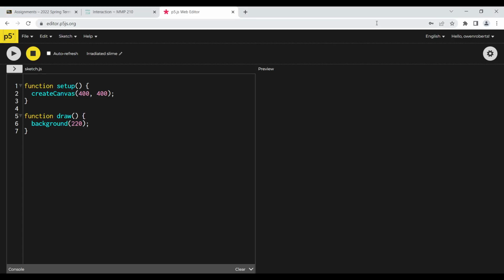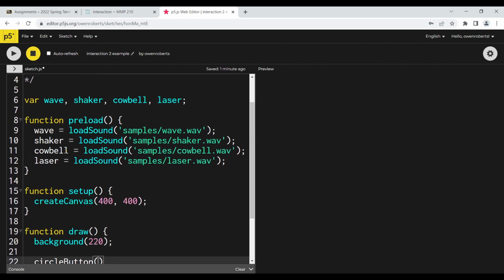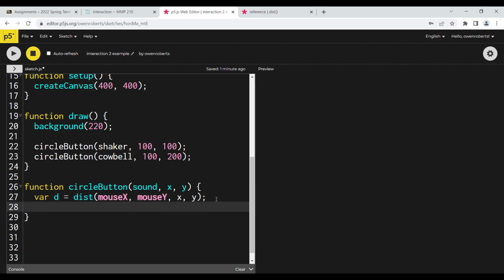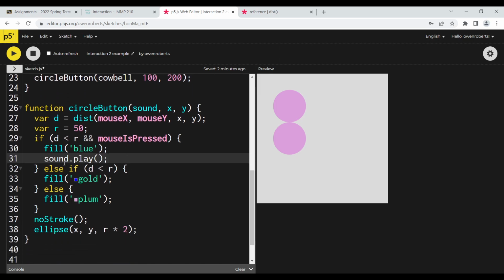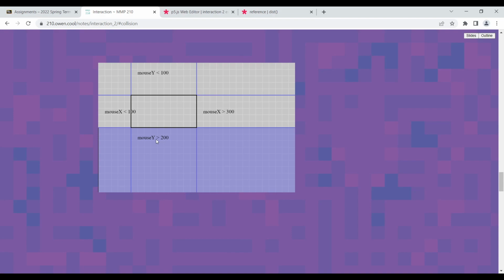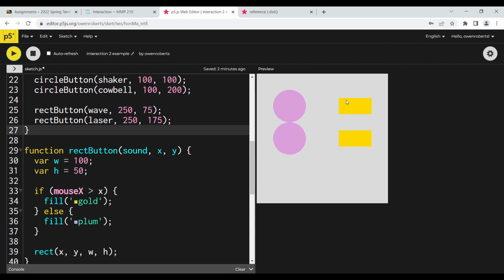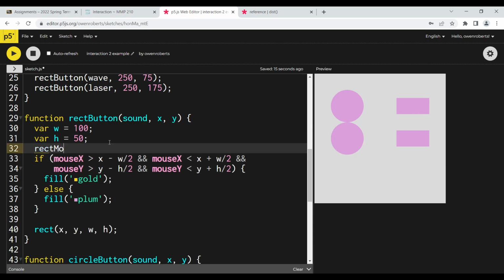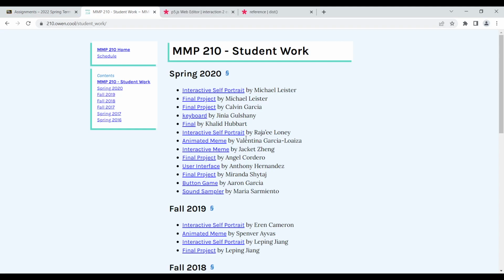Interaction 2 ~ MMP 210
This video covers creating interactive elements in a p5 sketch, for MMP 210, Spring 2022.